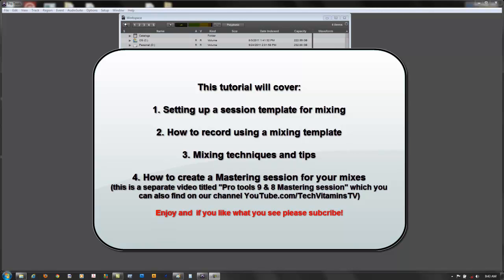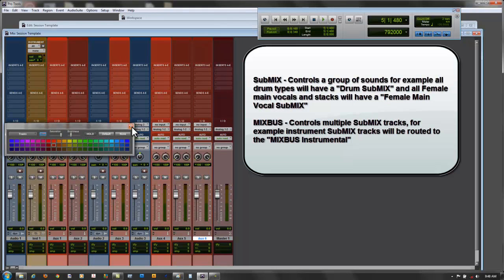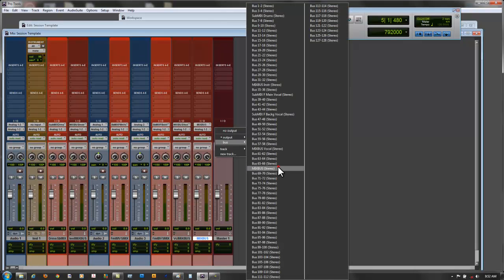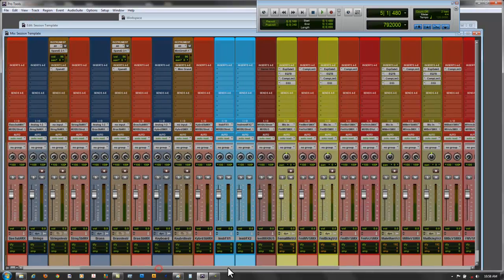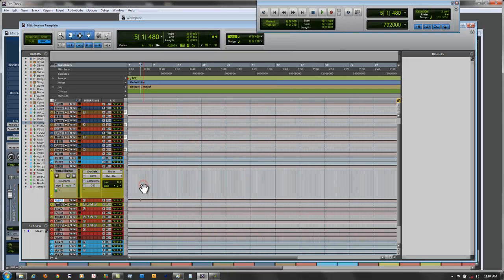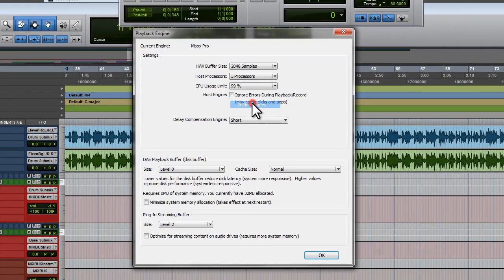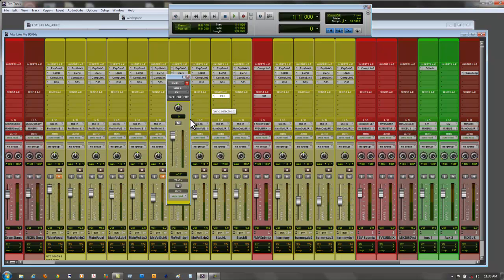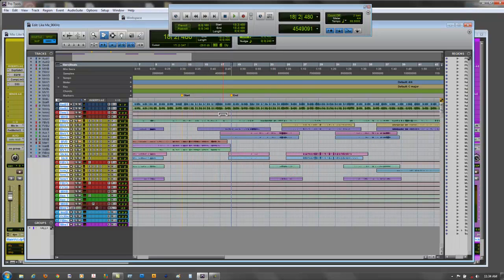Pro Tools 12, 11, 10 & 9 & 8 mixing template and techniques (detailed setup)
This video shows how to set up a mixing session template within pro tools 12,11, 10, 9, and 8, how to use this session during recording, highlighting few mixing techniques and tips, describing various essential plugins used during mixing and how to get your mix into a mastering session.  Please see the video "Pro Tools 9 & 8 Mastering session" as a continuation of this tutorial.